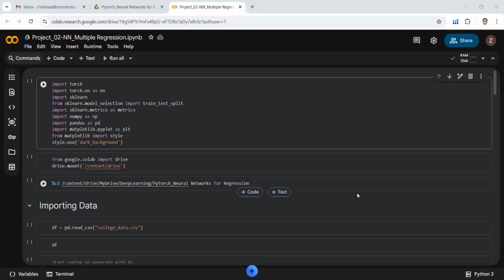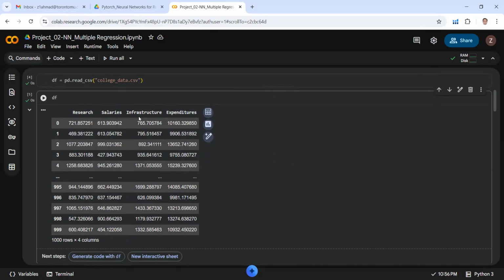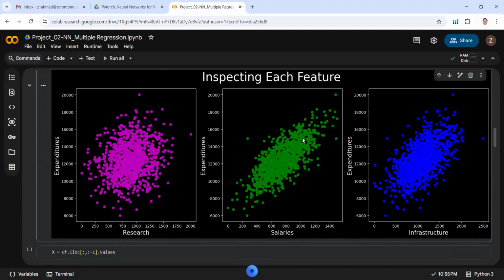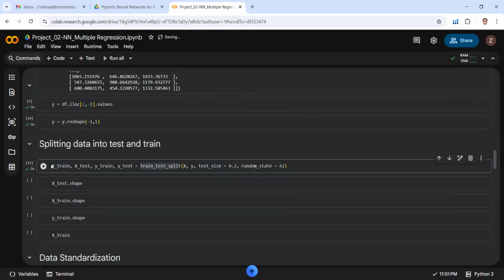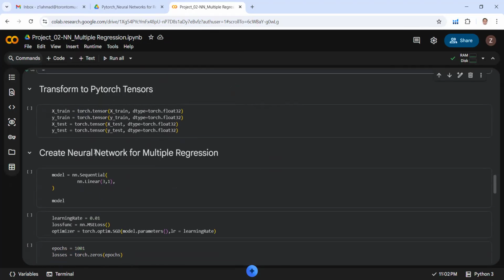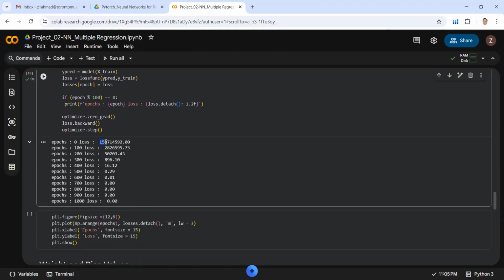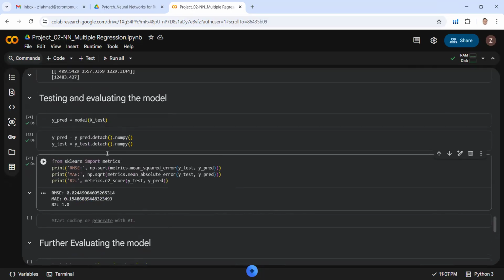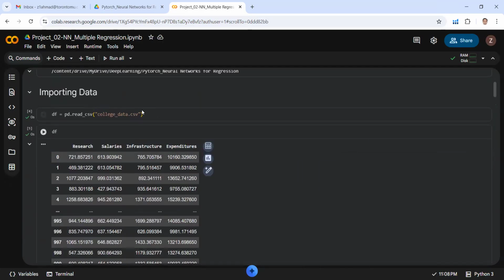Lecture 06: Learn Deep Learning: Multiple Regression With PyTorch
This lecture introduces multiple linear regression as a fundamental building block of deep learning models. Learners will explore how regression extends from single-variable to multi-variable scenarios and how such models are mathematically represented using vectors and matrices. The lecture demonstrates the practical implementation of multiple regression using PyTorch, covering data preparation, model definition, loss computation, and optimization through gradient descent. By the end of the lecture, students will gain hands-on insight into training and evaluating regression models and understanding how learned weights influence predictions in real-world applications.